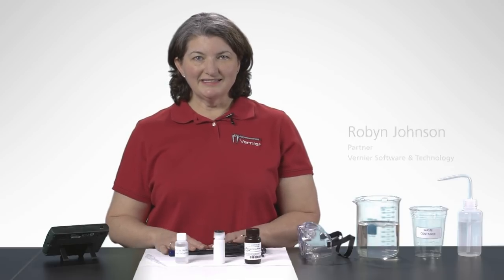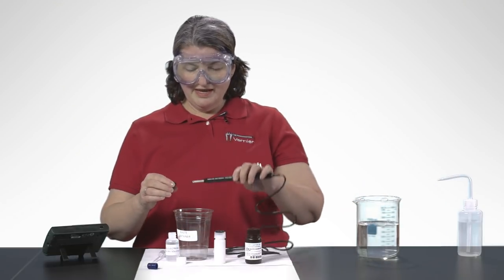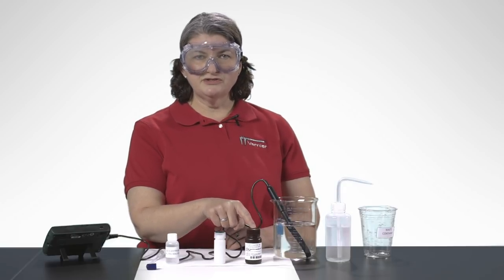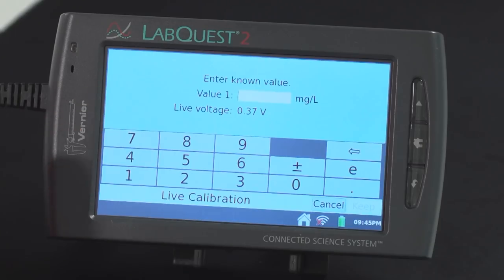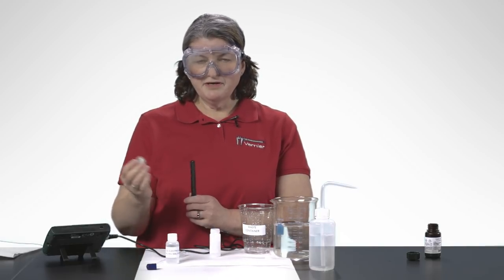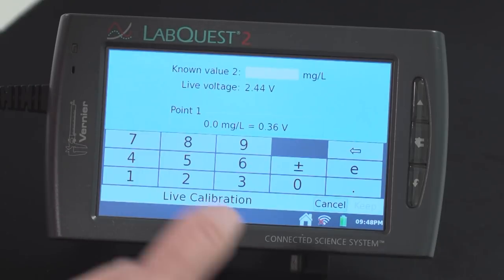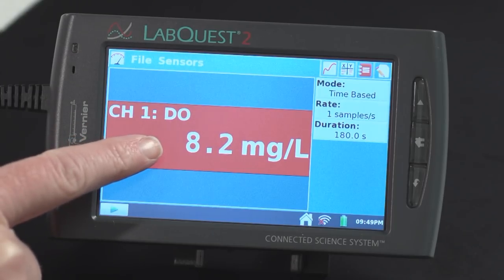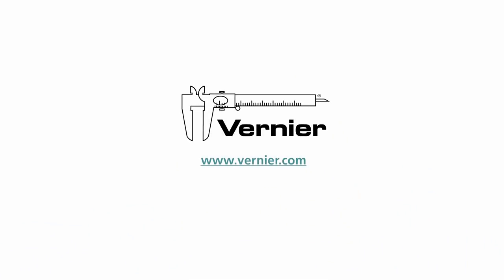Dissolved Oxygen Probe - Tech Tips with Vernier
Use the Dissolved Oxygen Probe to determine the concentration of oxygen in aqueous solutions in the field or in the laboratory.